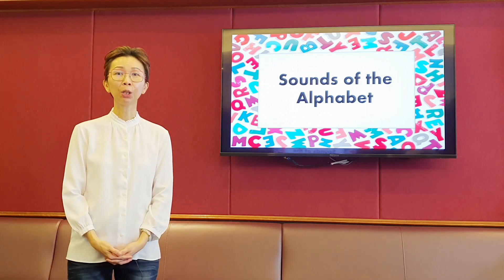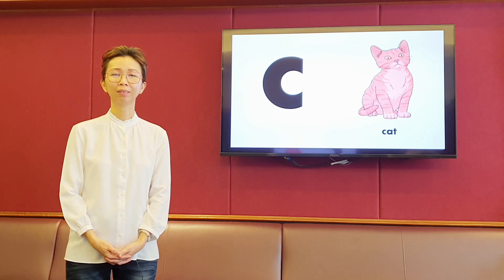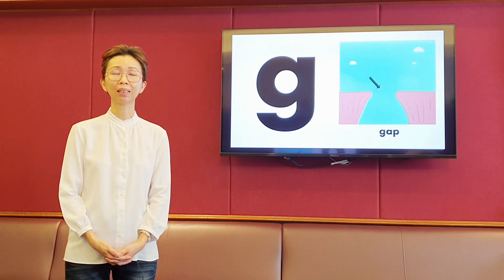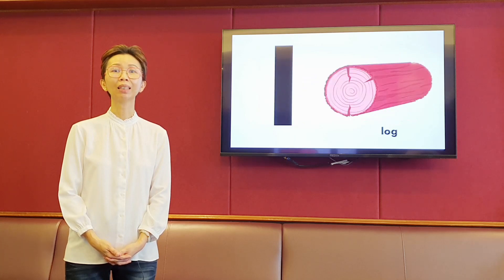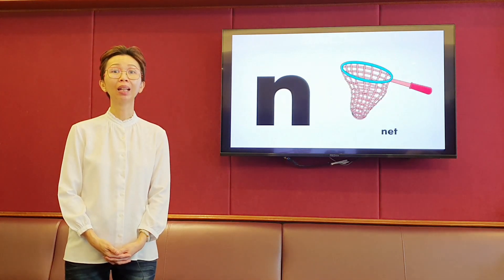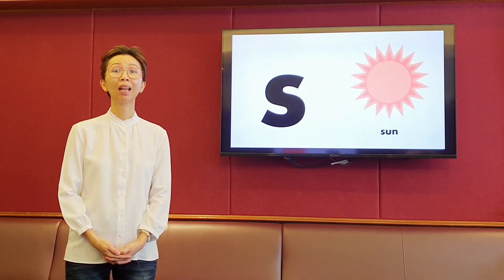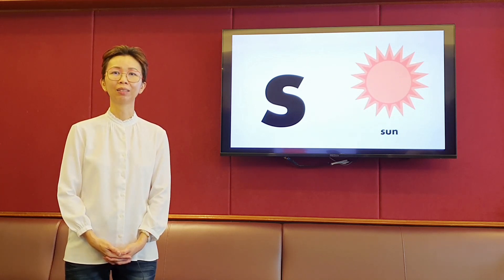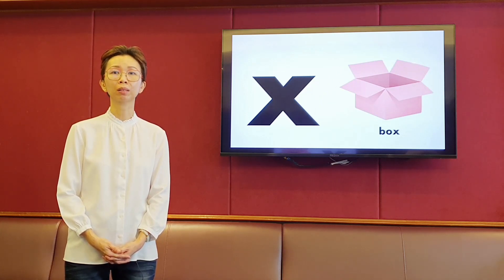Sounds of the Alphabets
Let's kick off Phonics by learning the sounds of the Alphabets!